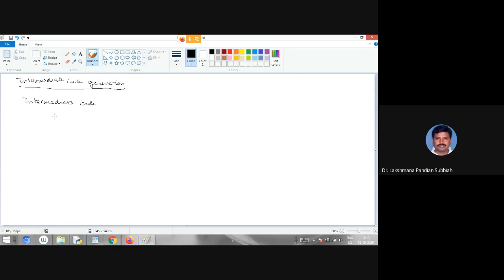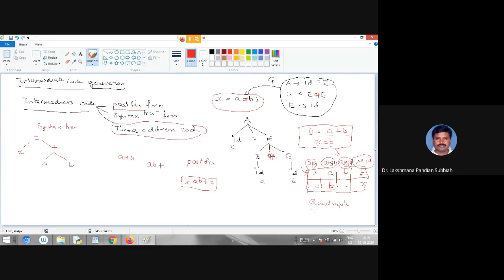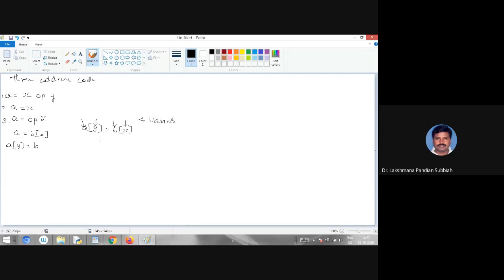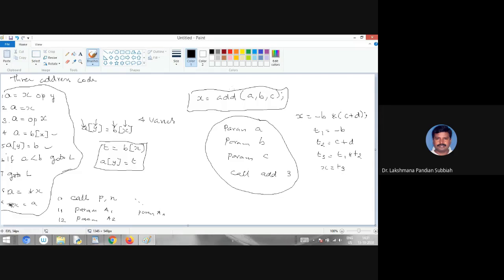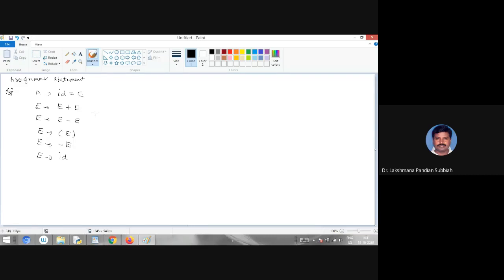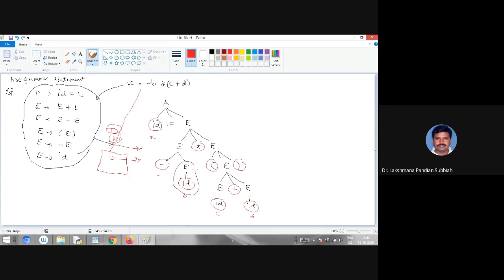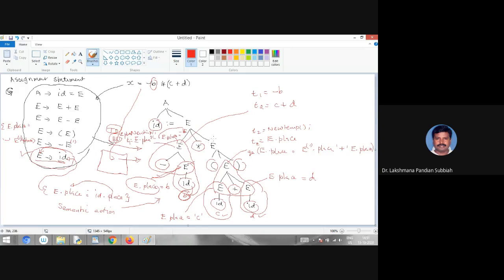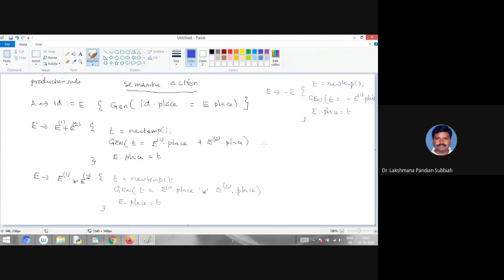Syntax Directed Translation Scheme for Assignment statements